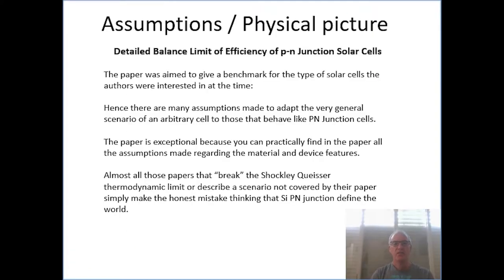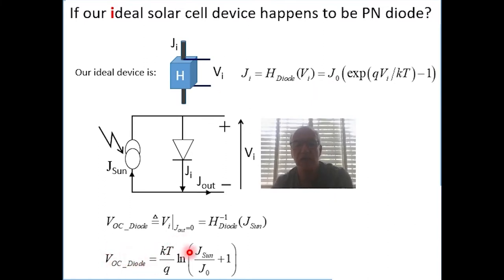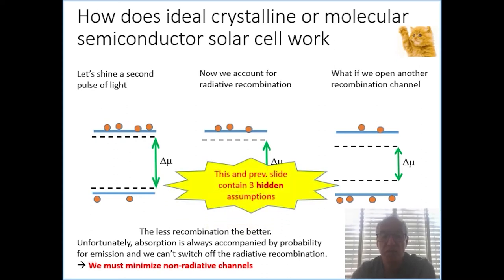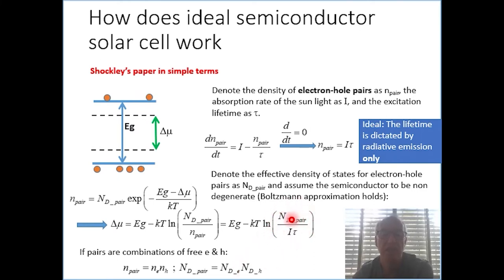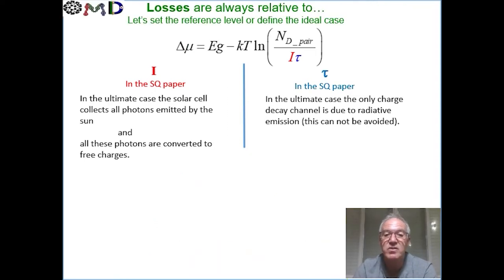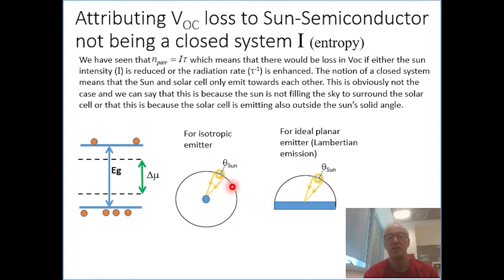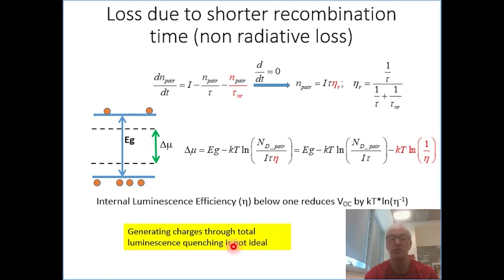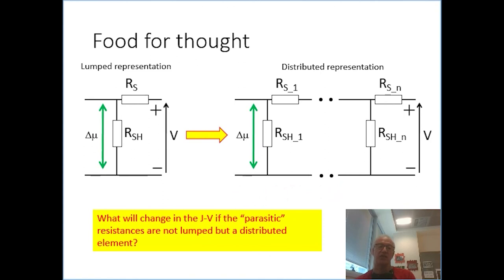Shockley Queisser Simplified by Nir Tessler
A (greatly) simplified explanation about “Balance Limit of Efficiency of p‐n Junction Solar Cells”, published by William Shockley and Hans-Joachim Queisser.

nanoGe Educational Resources are a series of materials that aim to serve researchers, teachers and students in their training process in the perovskite and photovoltaic fields.